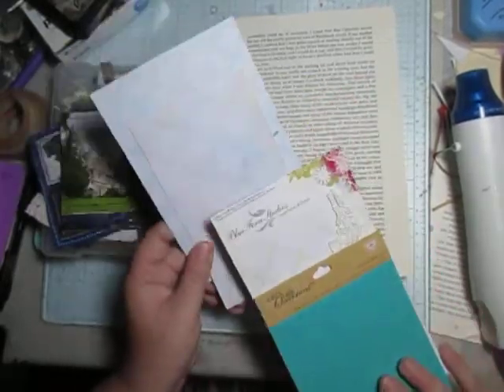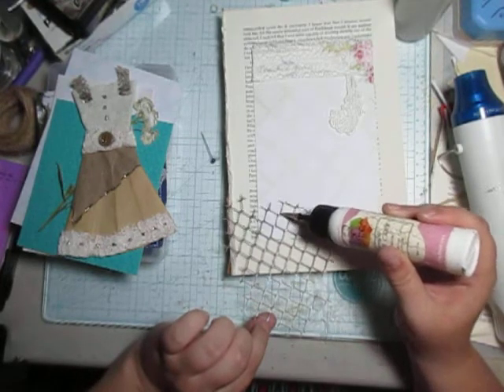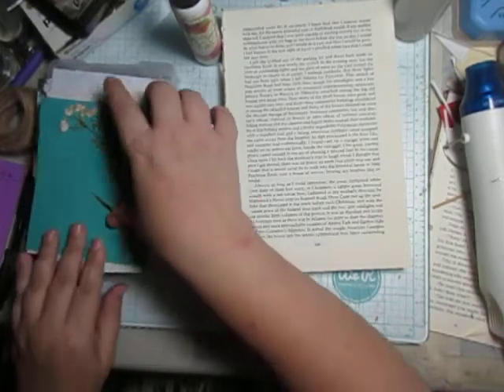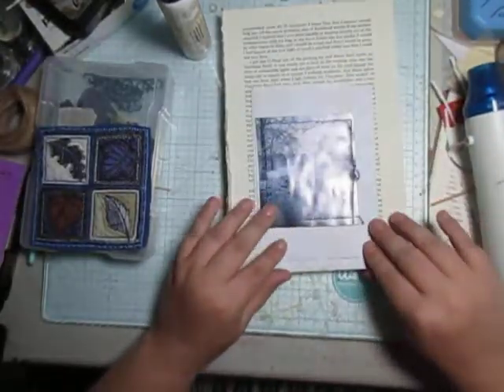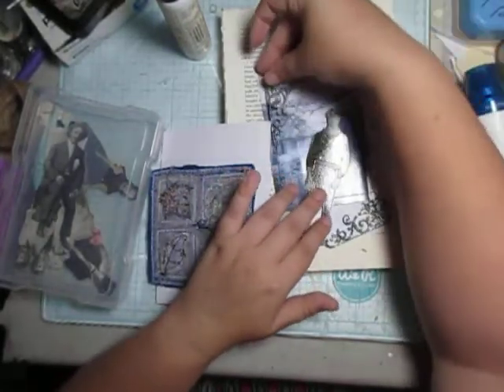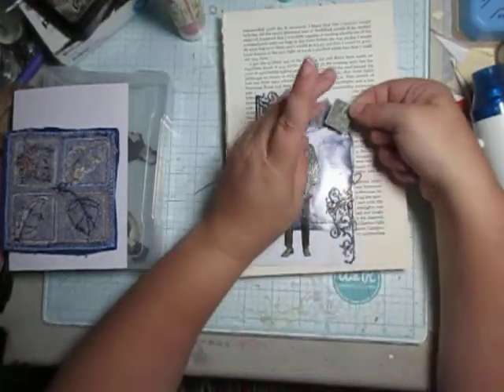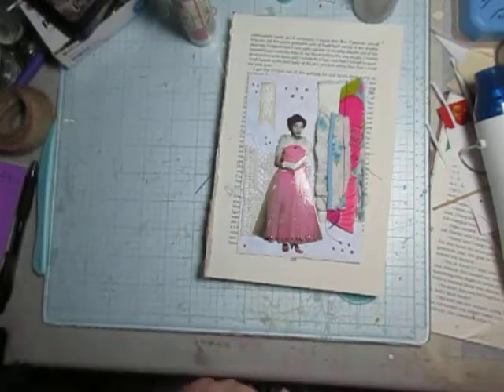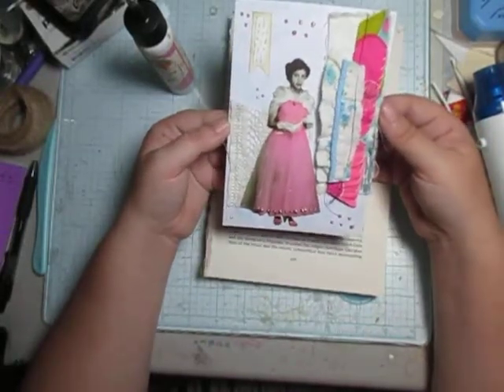craftwithme Cover Toppers from Old Packaging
I had about 4 different pieces of old packaging. I wanted to decorate them. Keep in mind the old packaging would be perfect for journal card or cover toppers. I hope you will come watch and craft with me in this video.